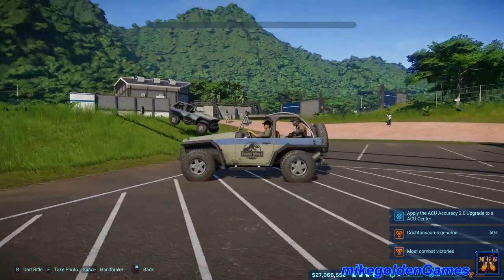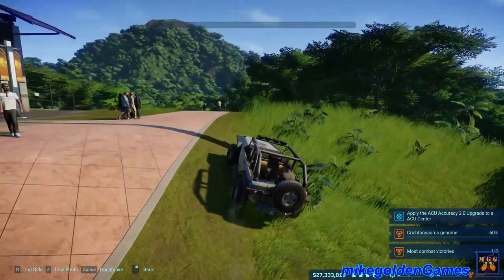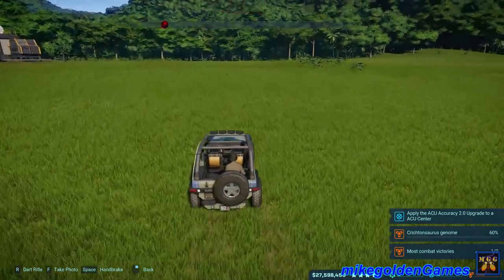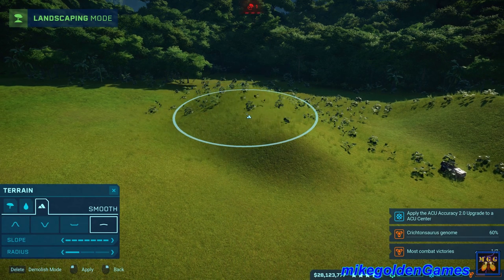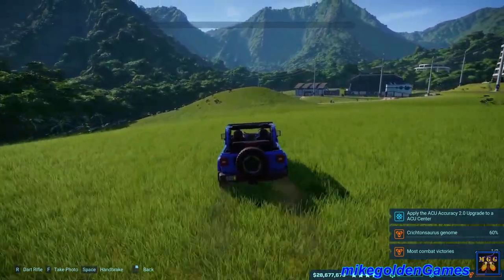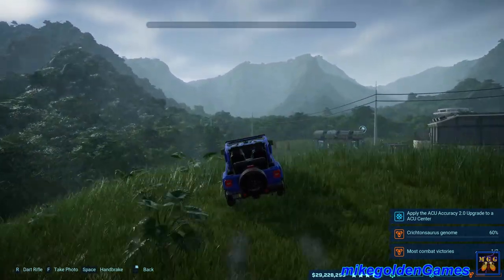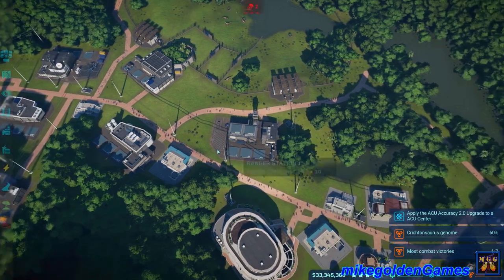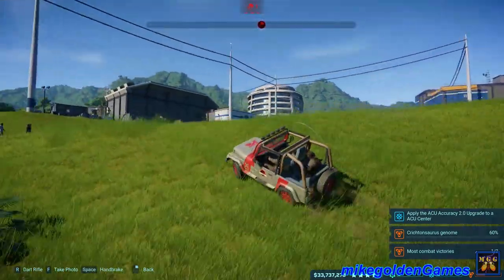How to Unlock All Jeeps in Jurassic World: Evolution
In this video I will show you how to unlock all of the Jeep Wranglers in Jurassic World: Evolution.  There are three Jeeps to unlock.  There is a Blue and Red 2018 Jeep Wrangler JL, and then there is also the classic 1993 Jeep Wrangler YJ.

1080p at 60fps.